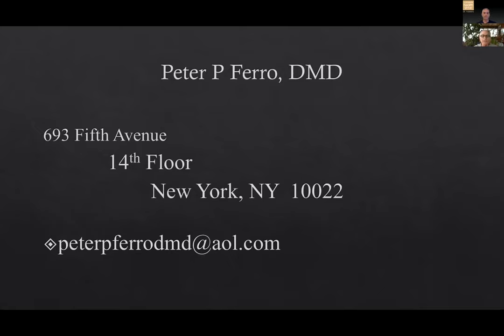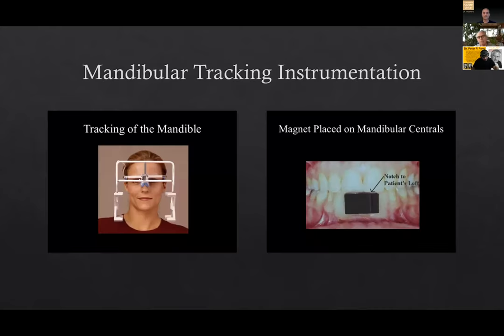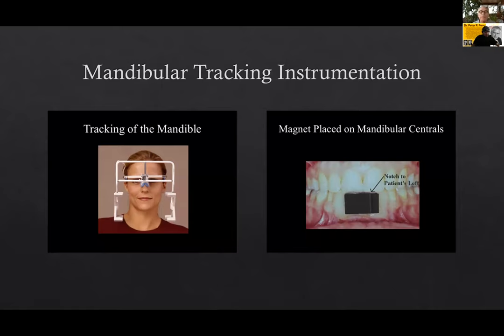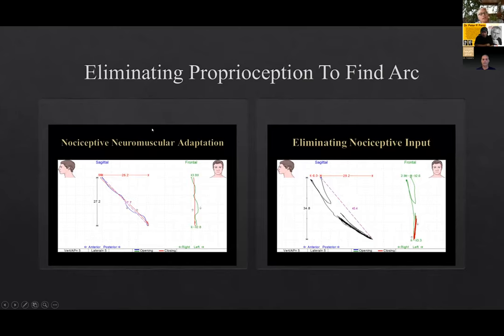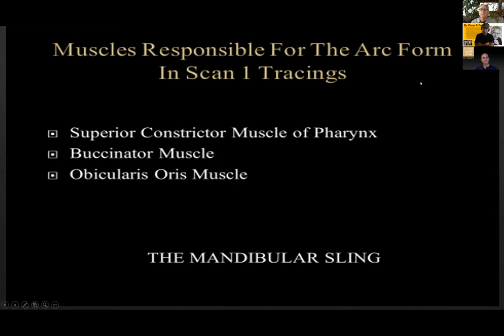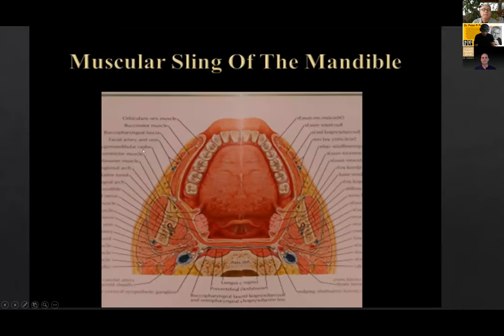Lets Talk About Occlusion Marathon Lecture 9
Dr. Peter Ferro